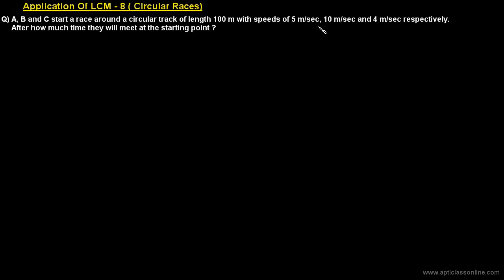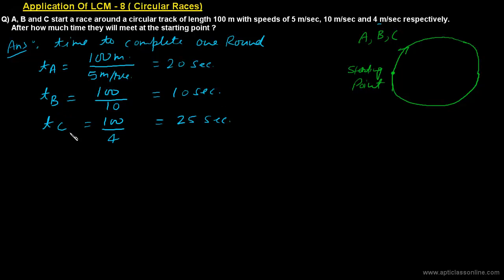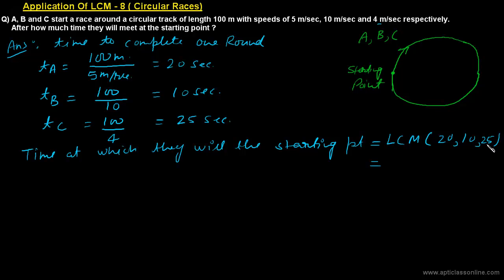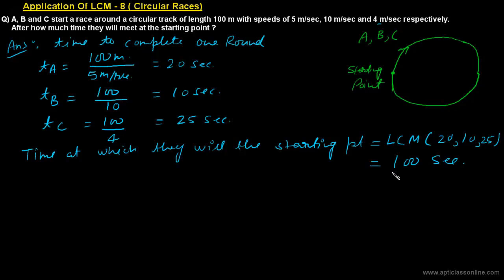Applying the LCM to know when three friends meet in a Circular type Race - Simple and Easy Trick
Techniques and Tricks to solve Questions based on applications Of LCM to calculate when three friends with different speeds will meet at the starting point.

It is very useful for students of High School and K-12.